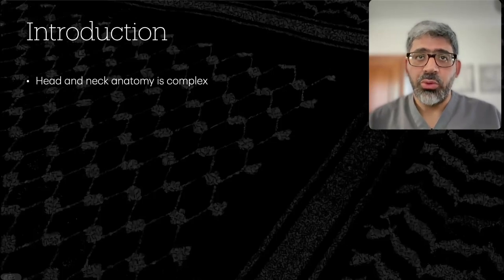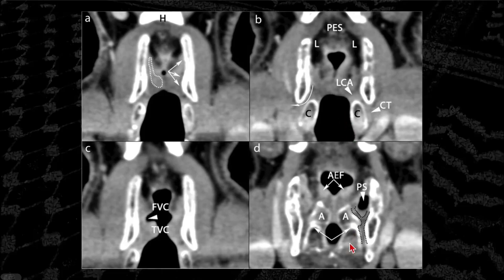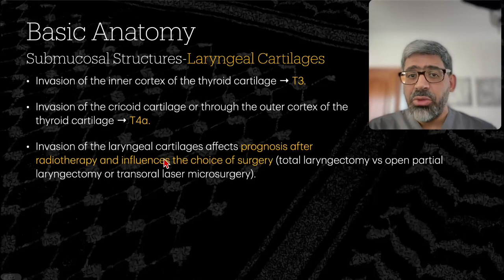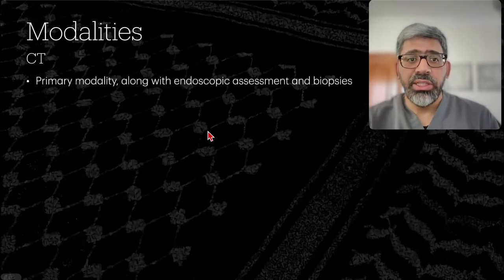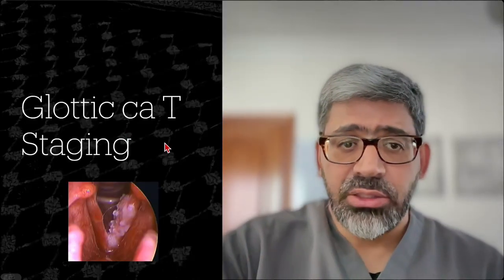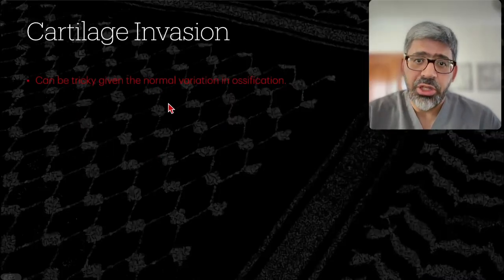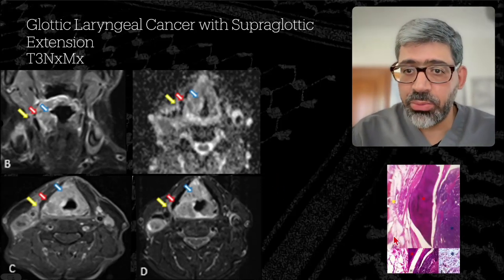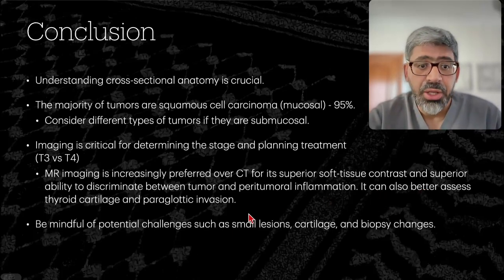Dr. Monther Qandeel (Jordan)- Imaging and Staging (MESTRO)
- Anatomy of the larynx
- Imaging work-up
- Staging

Larynx Radiotherapy Virtual Crash Course
Thursday July 4th, 2024
9:00 -  16:00 PM (Riyadh Time)